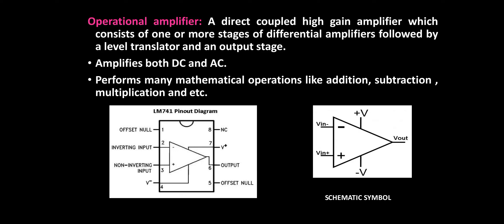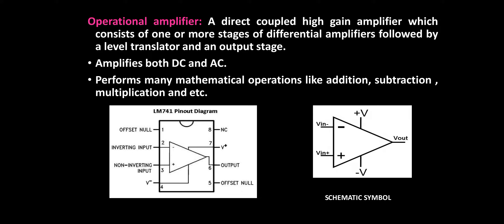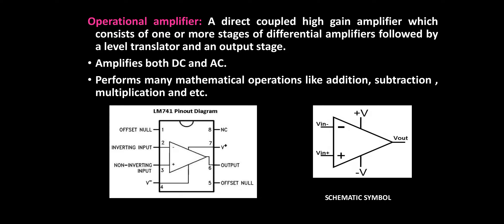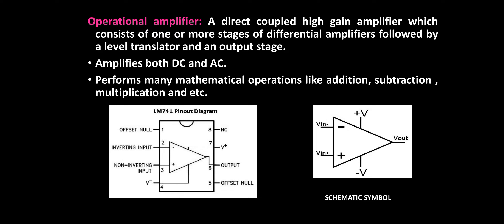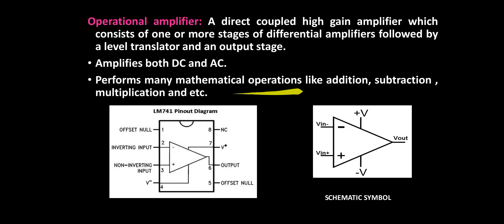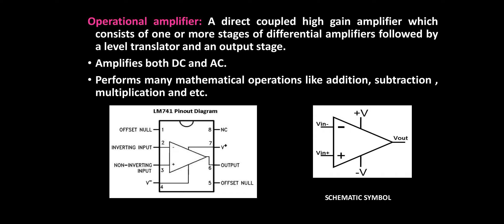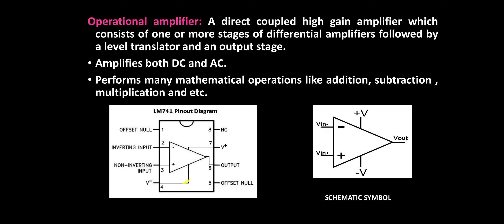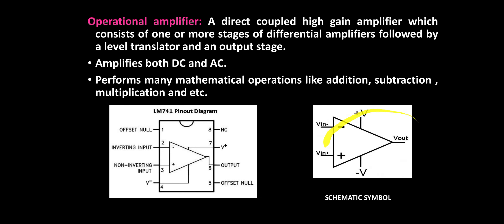Operational Amplifier || Op-amp Pin Diagram || Define Op-amp